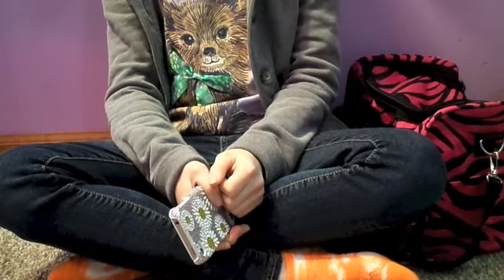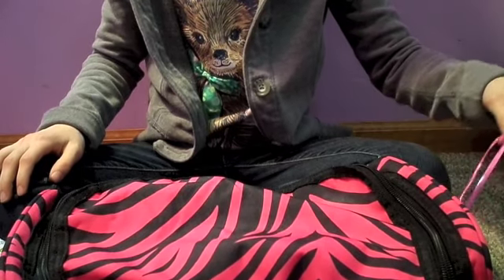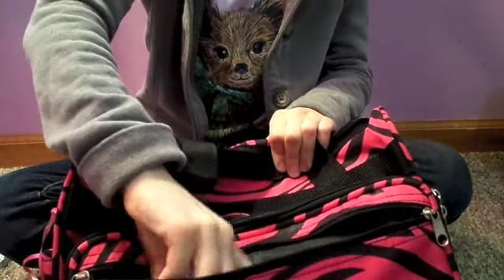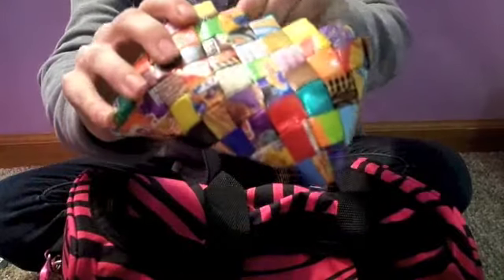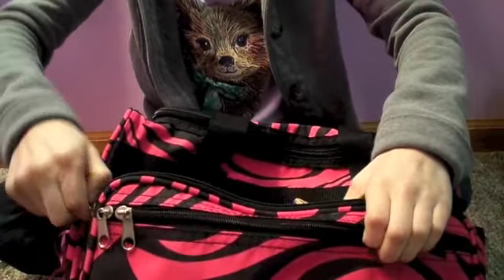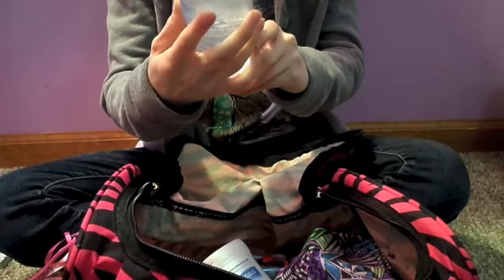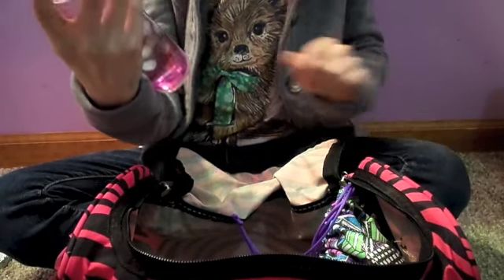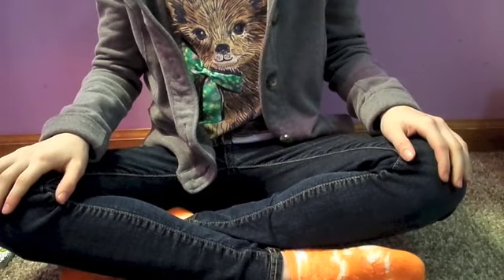What's in my gymnastics bag?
Hey!! soooo...open me!

Bye-bye!